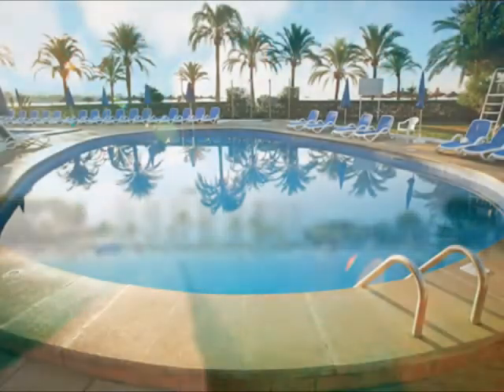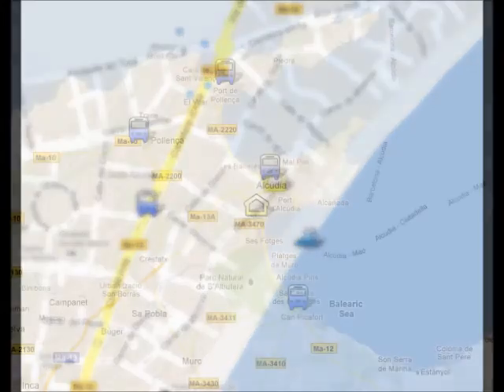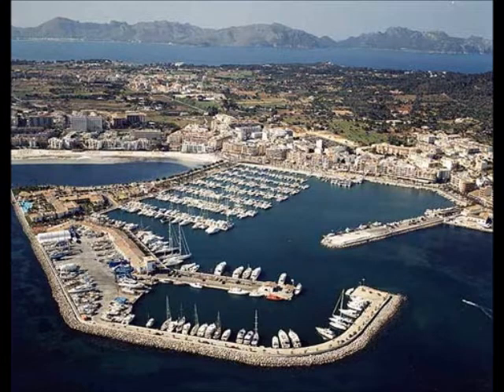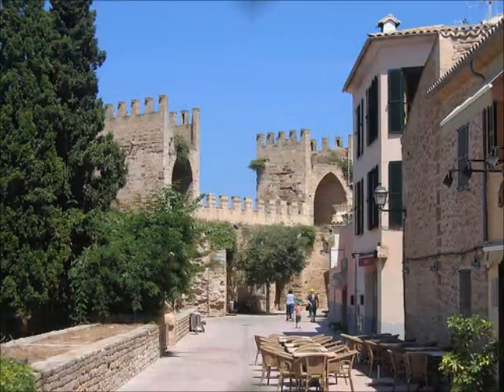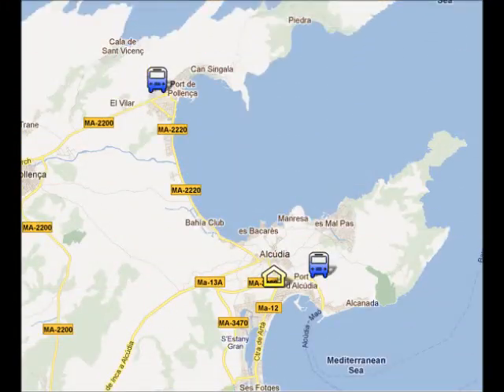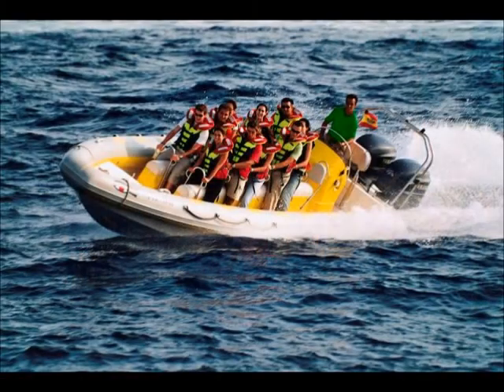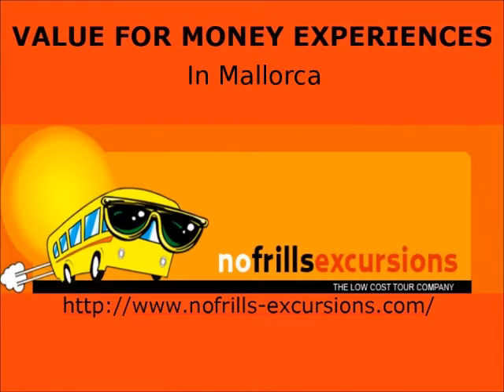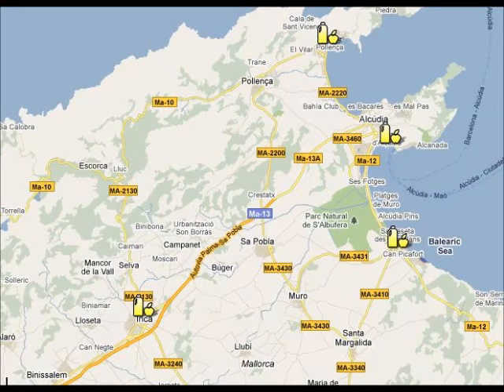Hotel Sunwing Alcudia Mallorca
Hotel Sunwing Alcudia. Looking for good advices of the Hotel Sunwing Alcudia? Click here!
On this video of the Hotel Sunwing Alcudia you will find some good advices and suggestions if you are staying at the Hotel Sunwing Alcudia.
This video of the Hotel Sunwing Alcudia has been done by the team of